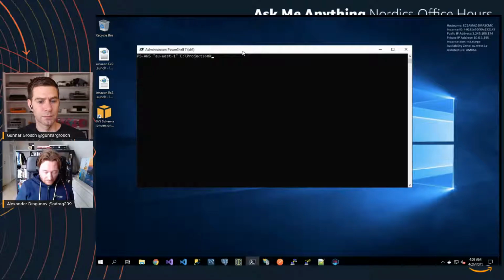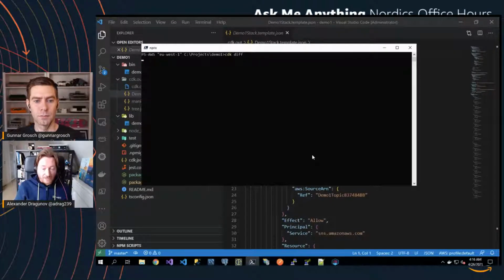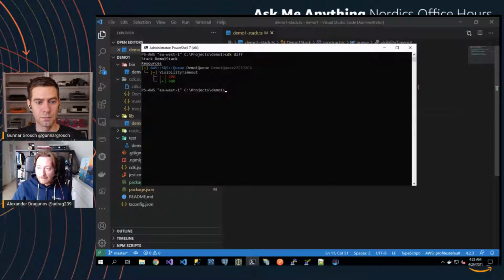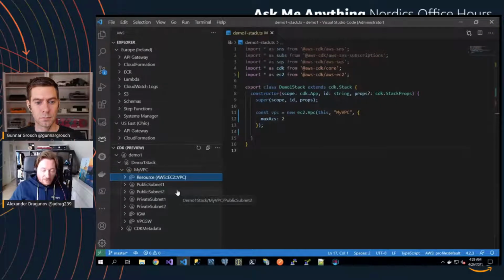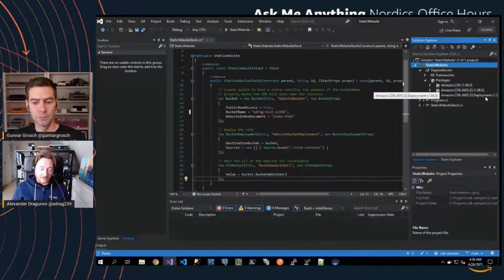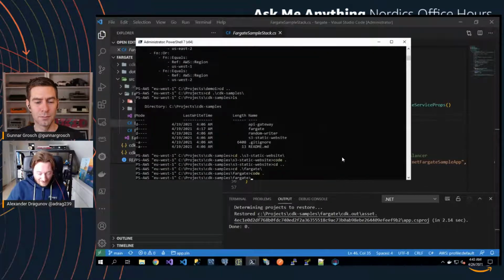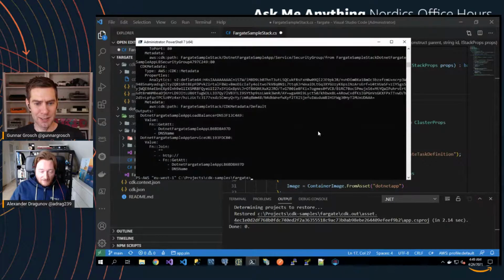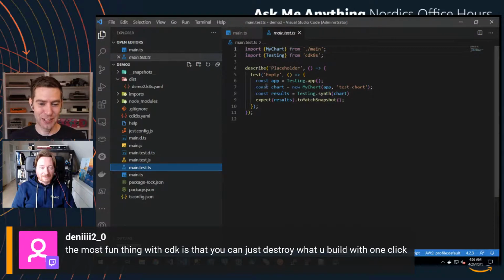AWS Nordics Office Hours - Infrastructure IS code with AWS CDK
Come join in the weekly Office hours with developer advocates and other AWS Specialists. This week Gunnar Grosch is joined by Alexander Dragunov to talk about why infrastructure is code with AWS CDK!